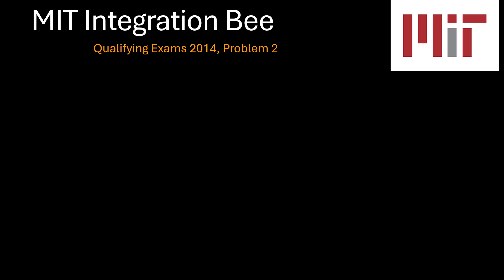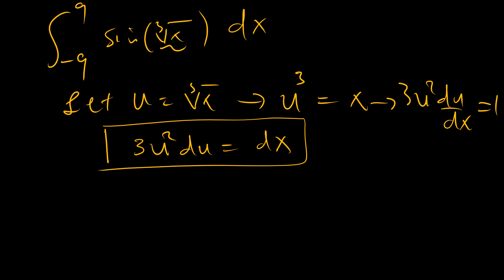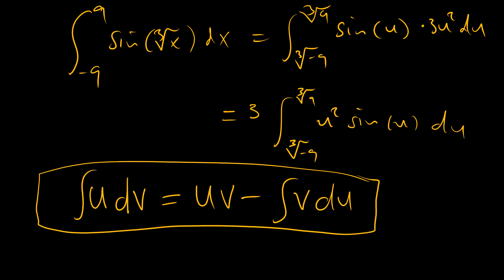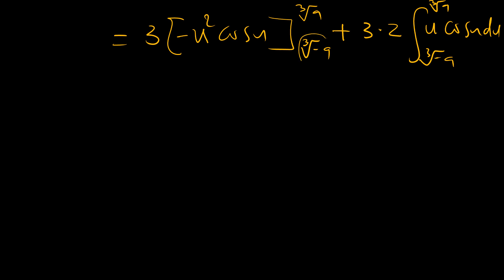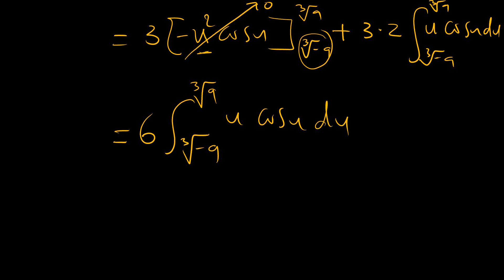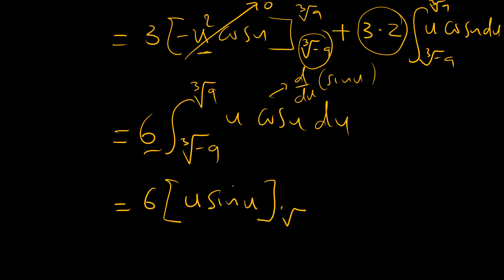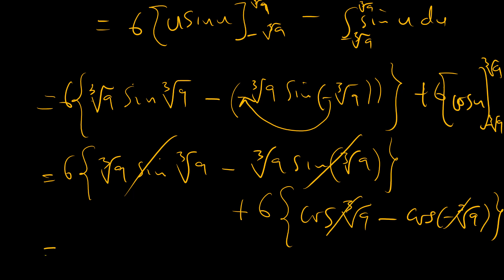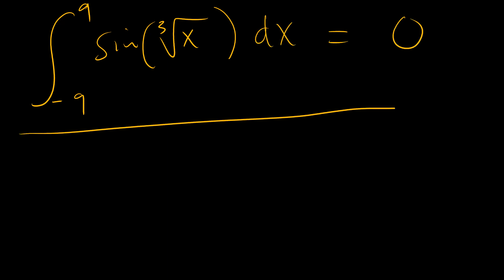MIT 2014 Integration Bee Qualifying Exam, Problem 2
Here we solve problem 2 of the 2014 MIT Integration Qualifying Exam.